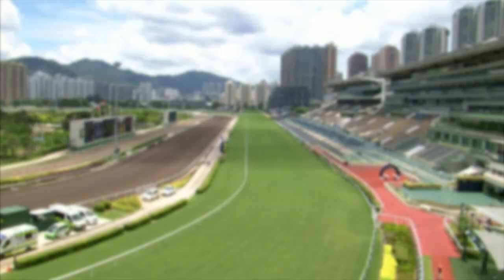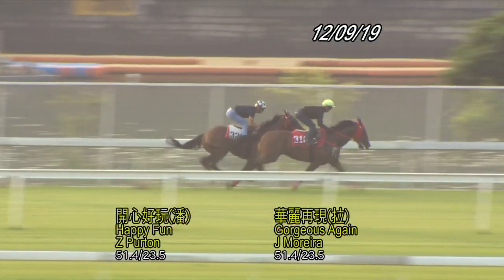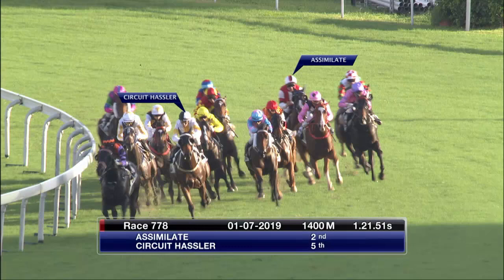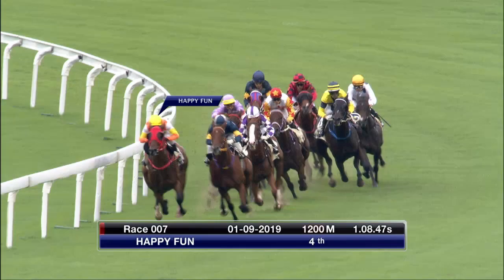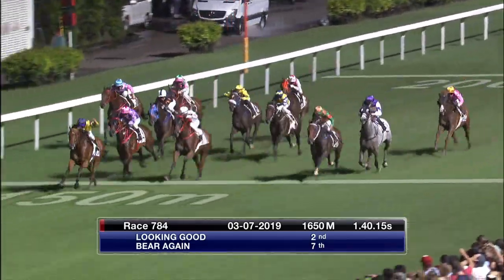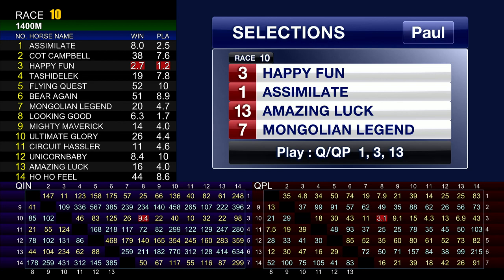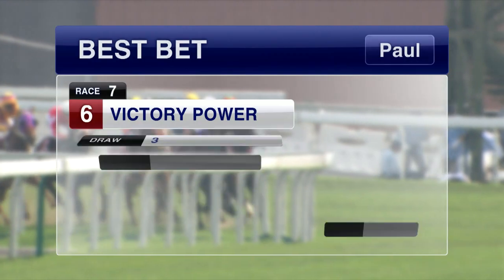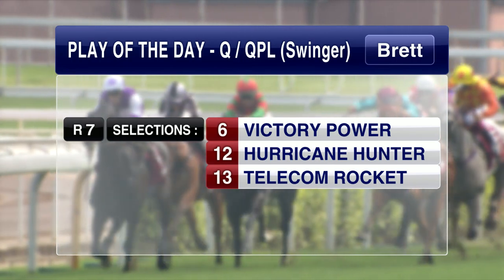[Racing To Win] 19/20 #4 Sha Tin – R10 (15 September)